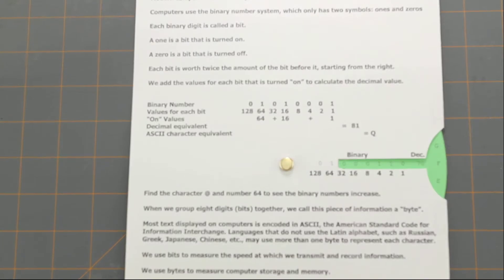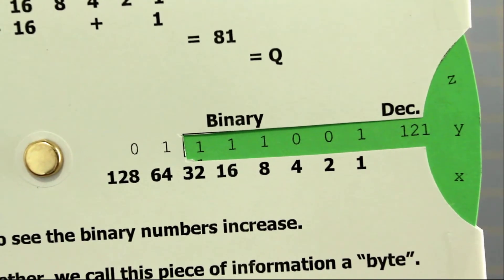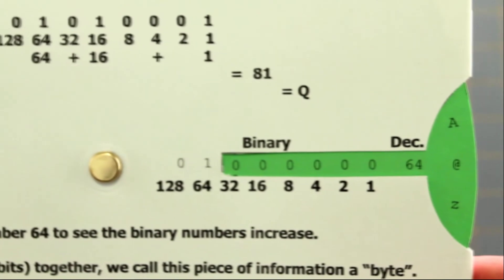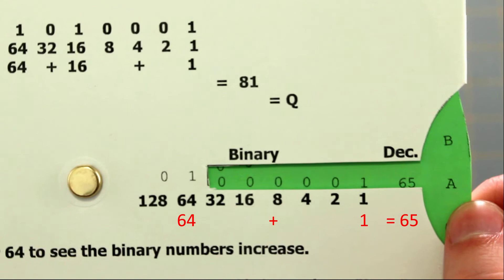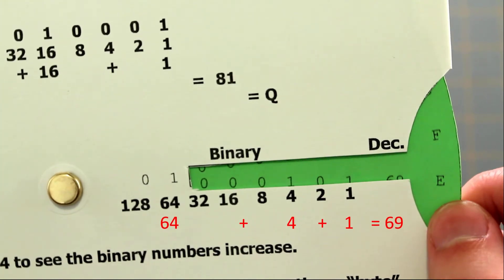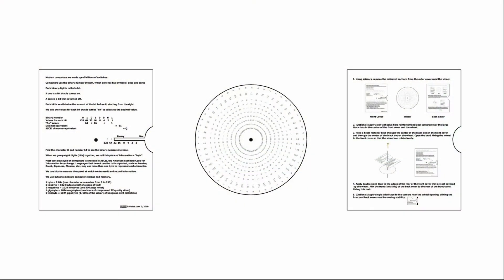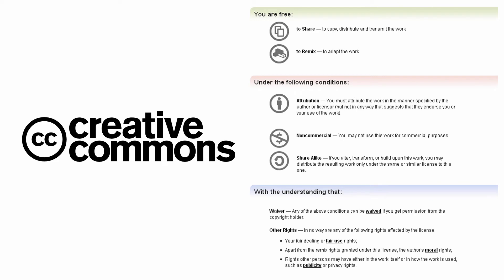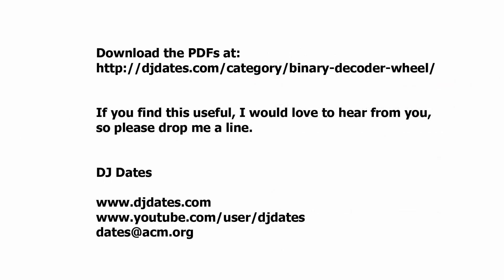Computer Literacy: Binary Decoder Wheel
This Binary Decoder Wheel provides students with a quick way to lookup a binary number and discover the letter that the binary number represents on a computer.

Video shot using a Canon 550D/T2i.